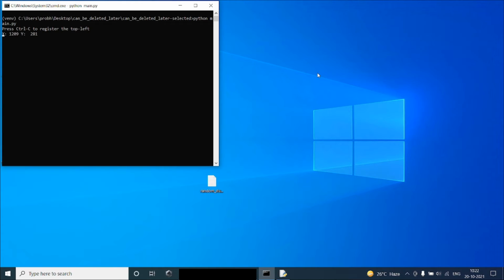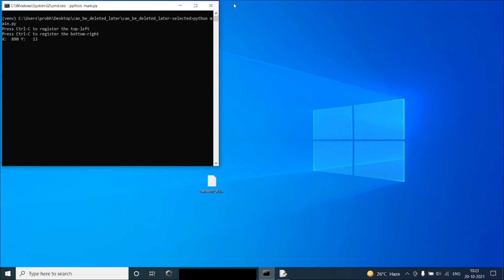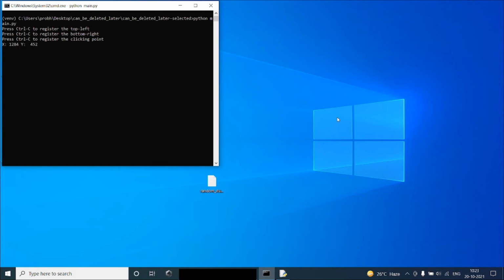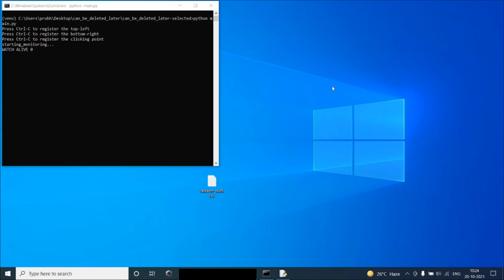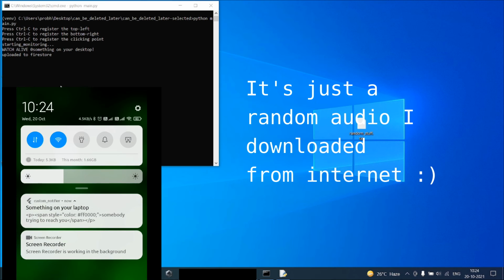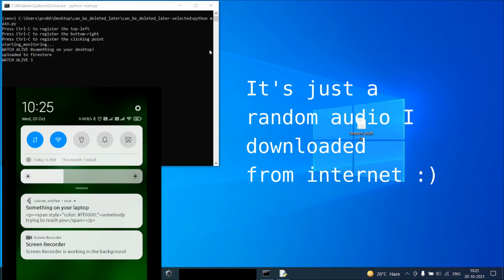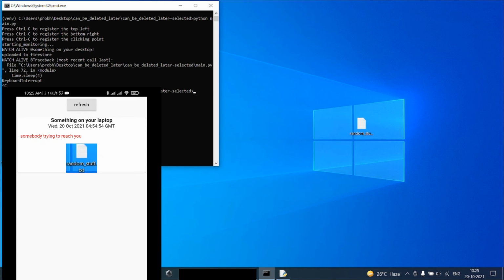Weekend Project: Pretend to work 😅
I can see the craze of late working in companies. (for experimental purpose) I wrote one program that will do random mouse activity at a specific interval and check if there is any change on the screen (ex: teams message popup, outlook meeting notification popup etc.). By this my teams will be always green 🤣🤣 and if there is any activity on my screen I immediately get a notification & a screenshot sent to my phone via my custom android app so that I can rush to my laptop and answer my manager immediately pleasing her/him immensely. Will I go to hell for this?